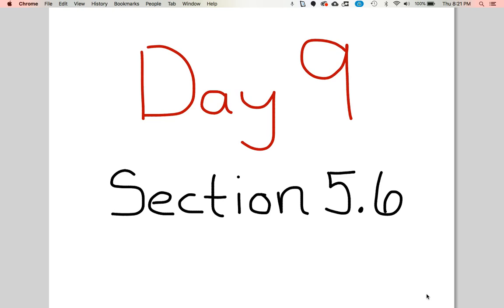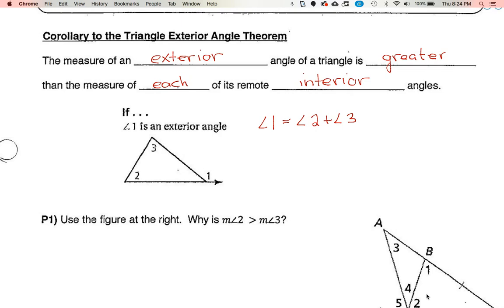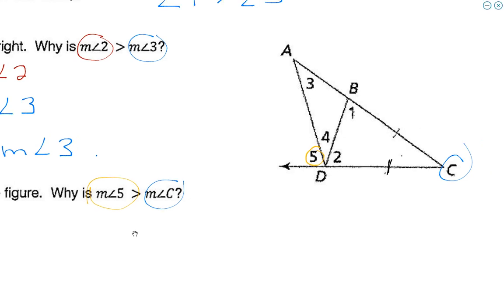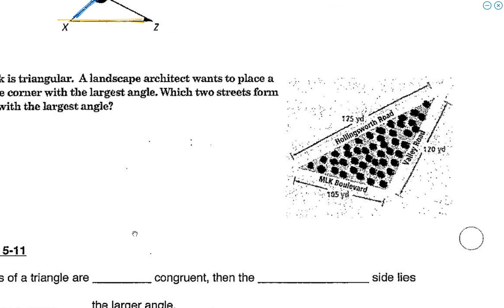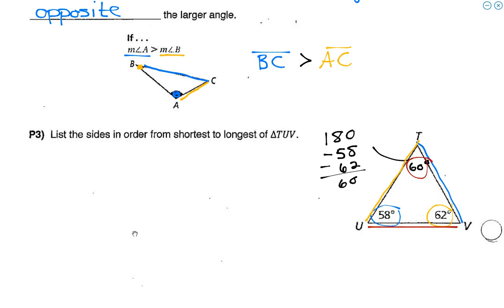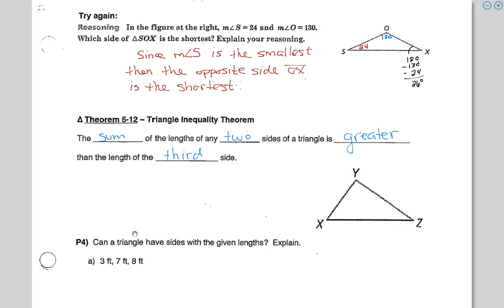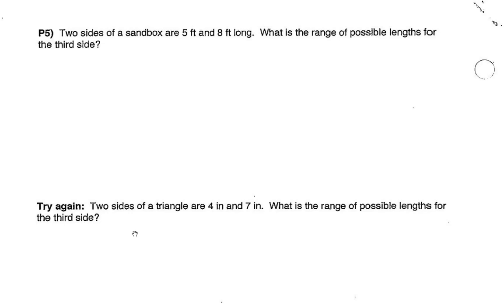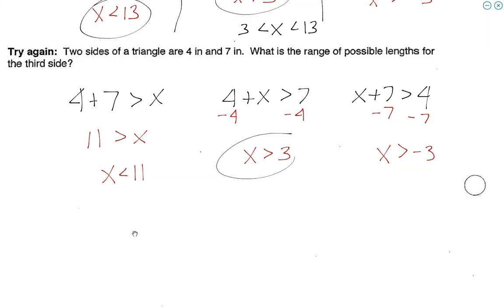Core Geometry - Section 5.6